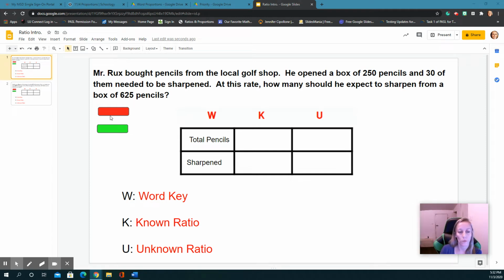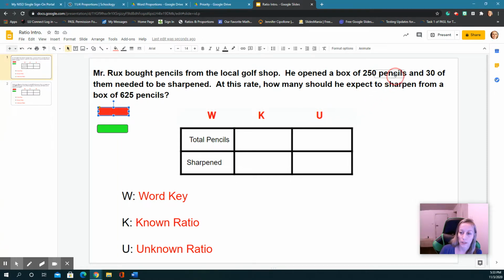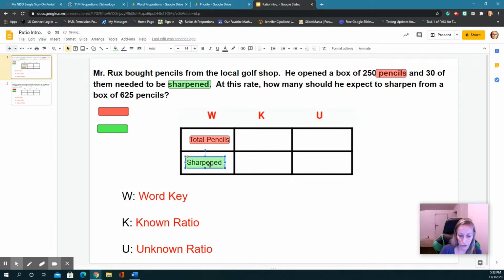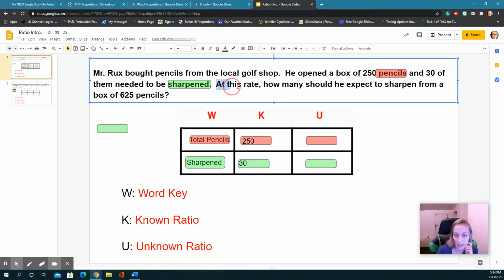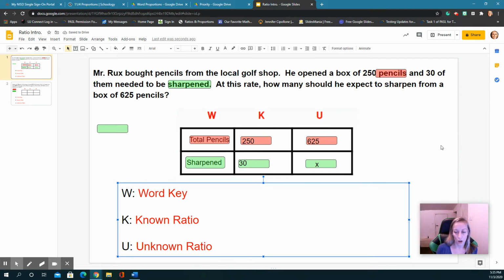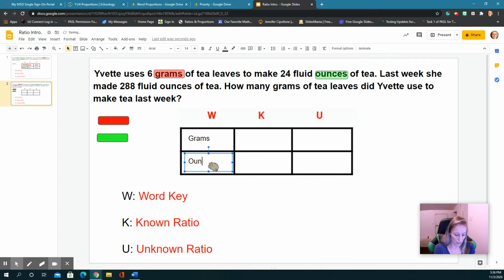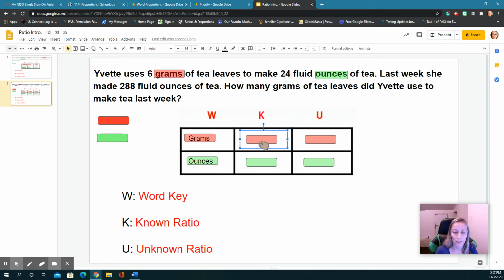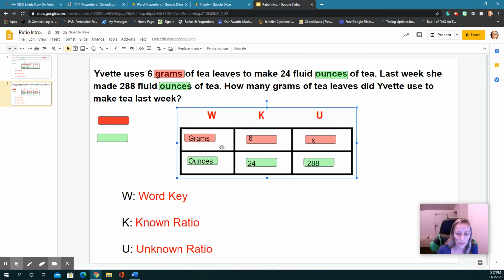Intro. to Proportions